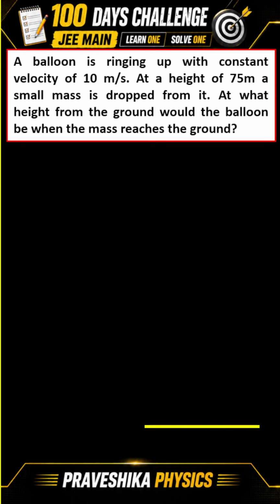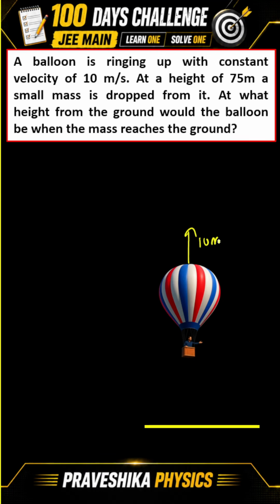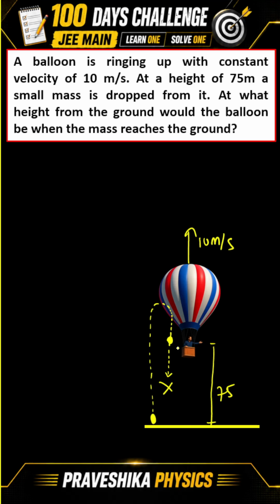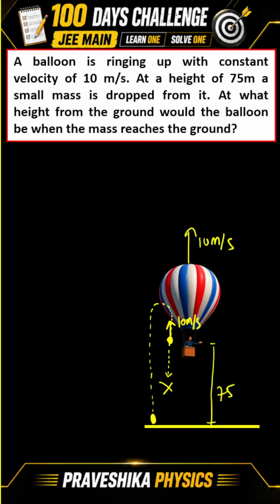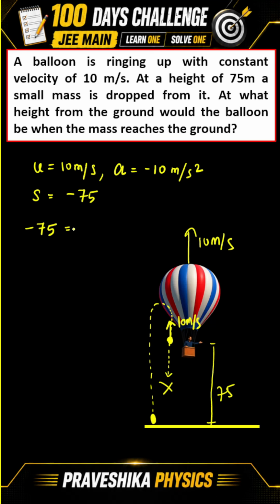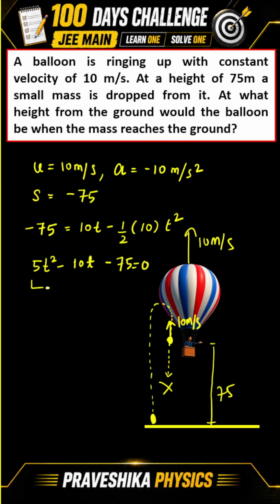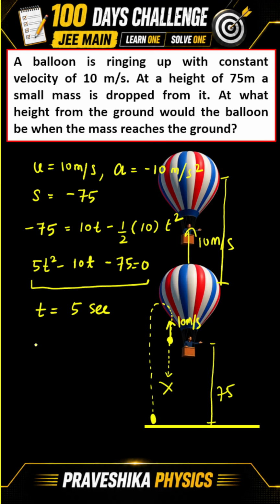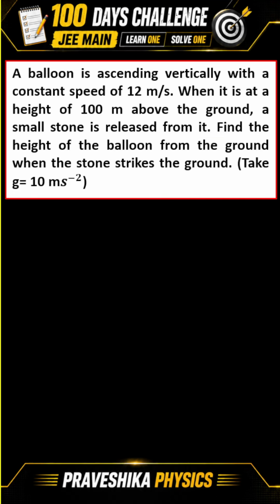A balloon was moving upwards with a uniform velocity of 10 m/s. An object of finite mass is dropped